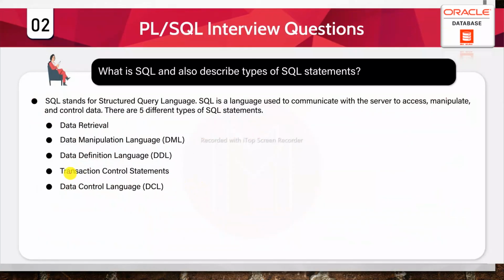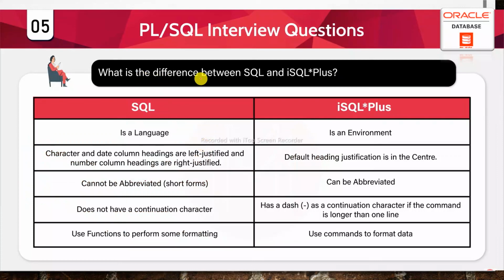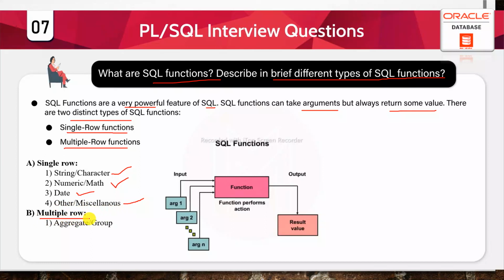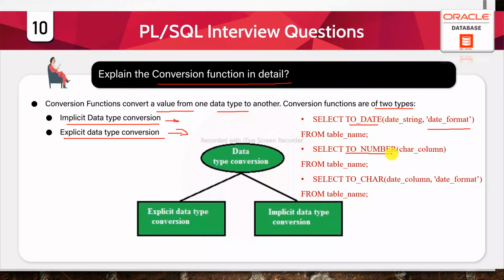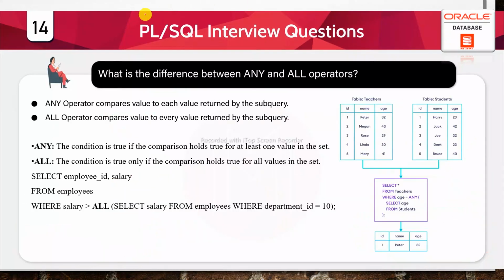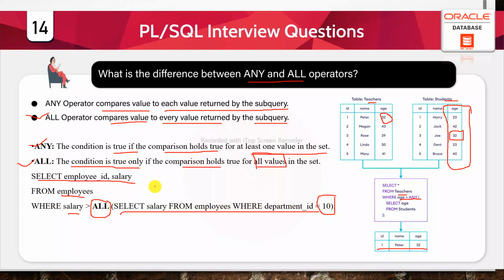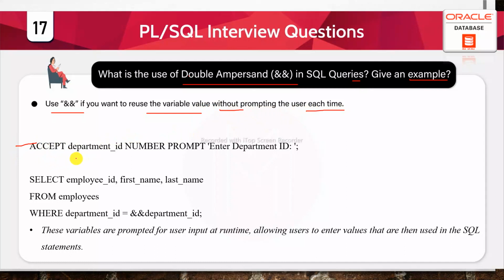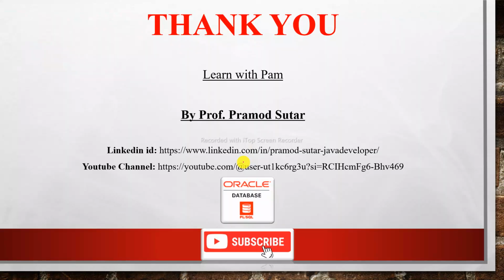PLSQL Interview Questions & Answers | Most Frequently asked PLSQL Interview Questions